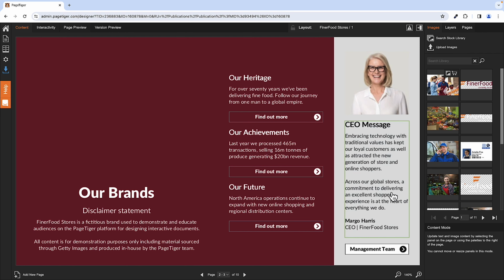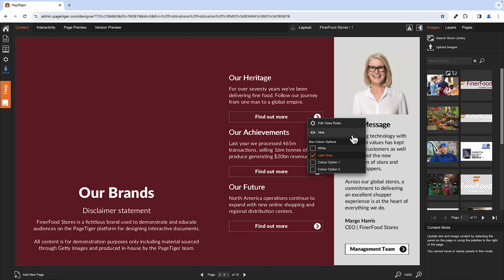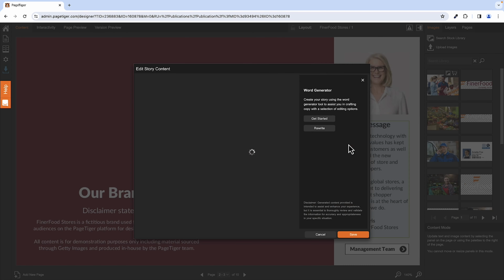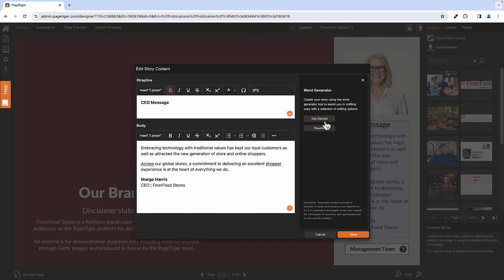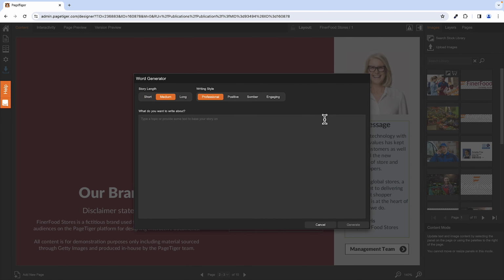PageTiger - AI-Word Generator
Watch PageTiger's Kitty Turner use AI to create content for interactive document.